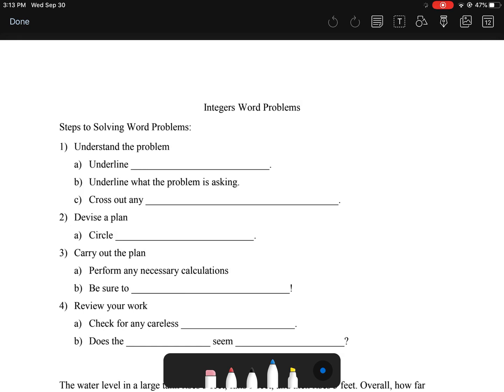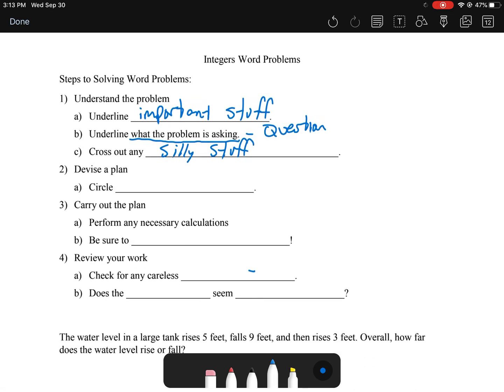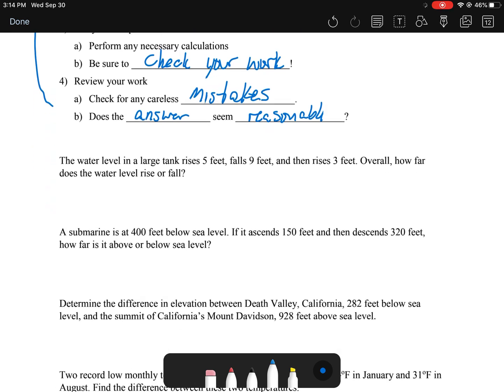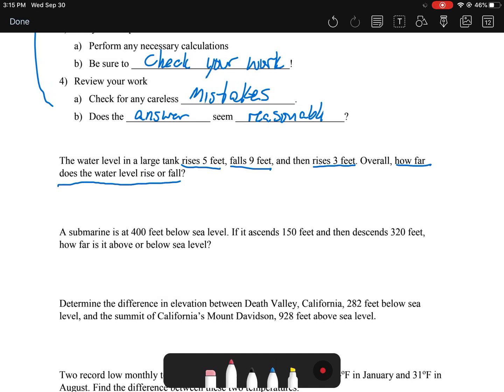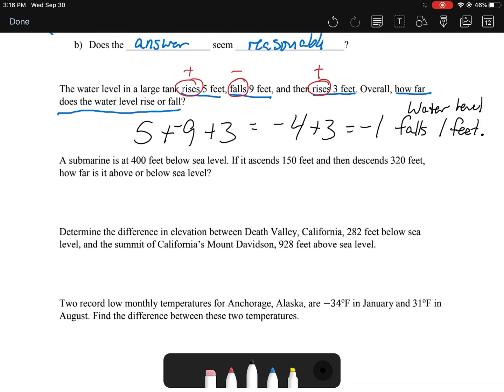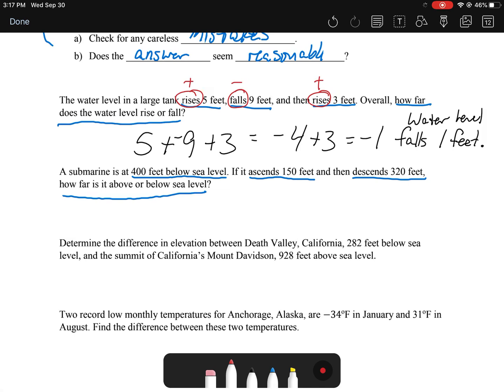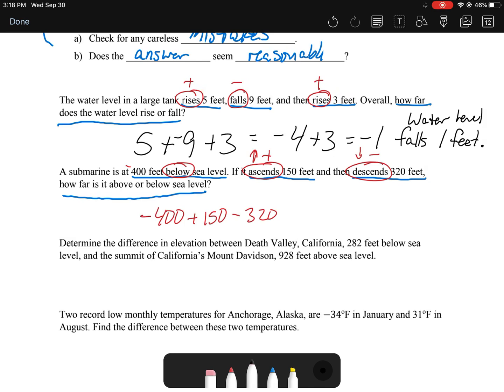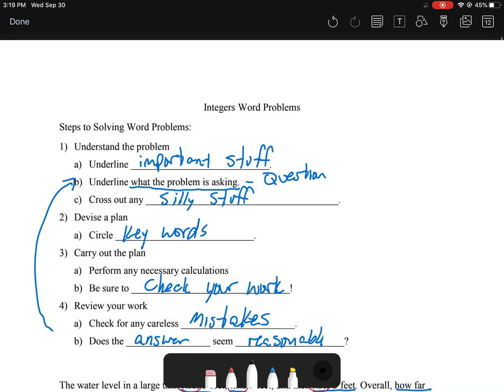Integers Word Problems